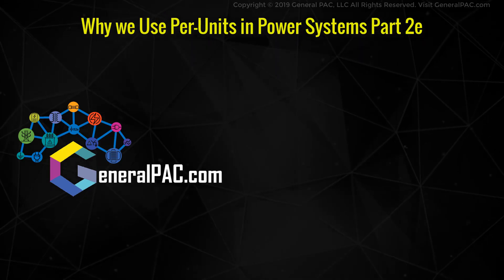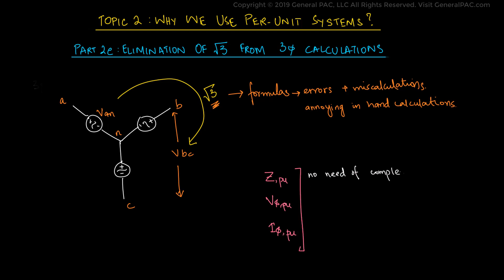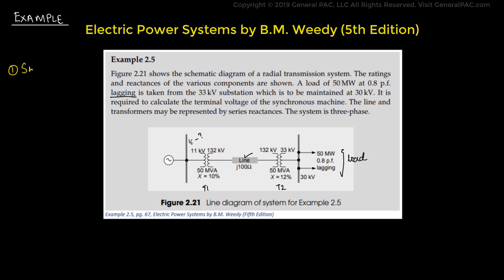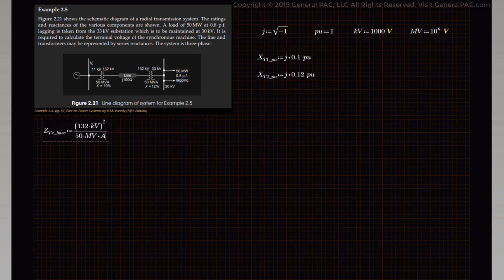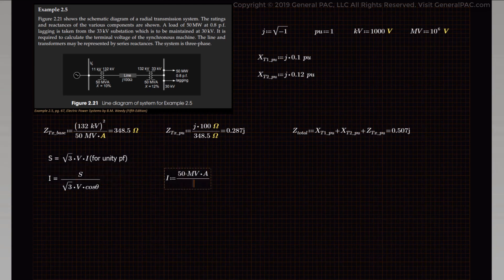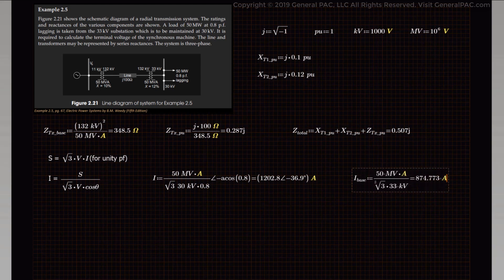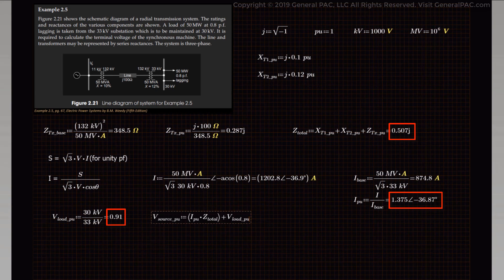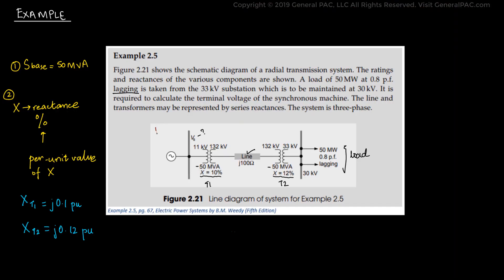Why we Use Per-Units in Power Systems, Part 2e